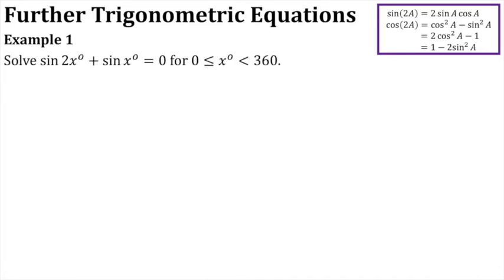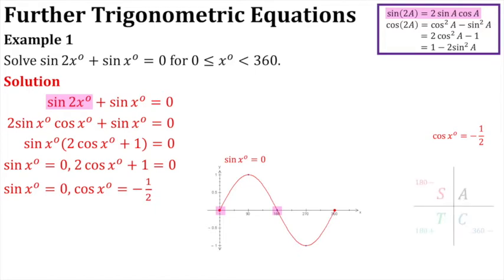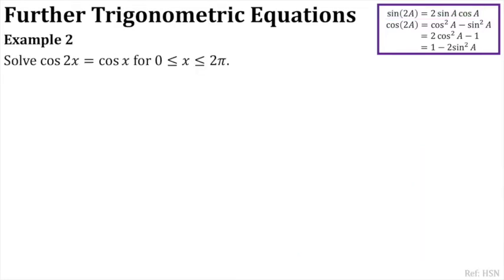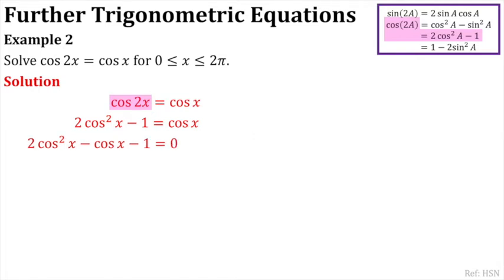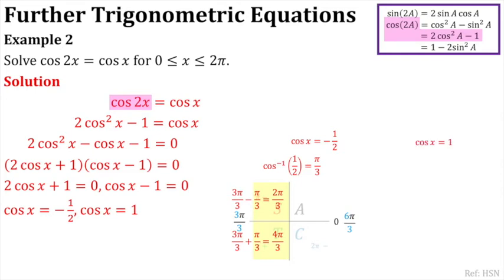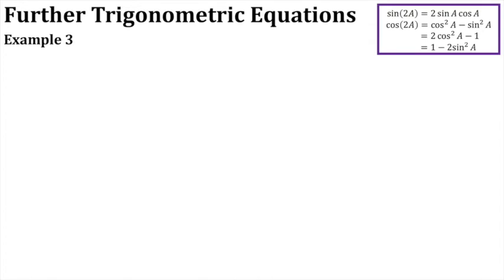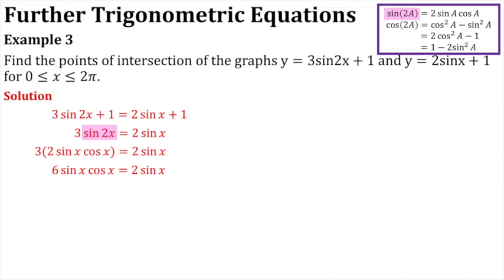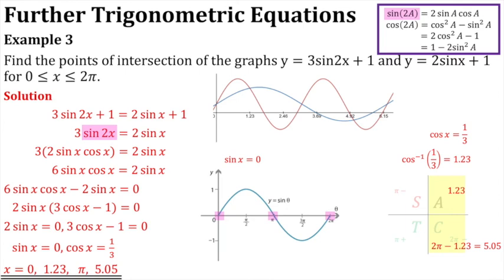6. Further Trigonometric Equations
SQA Higher Mathematics - Trigonometry (B) - 6. Further Trigonometric Equations